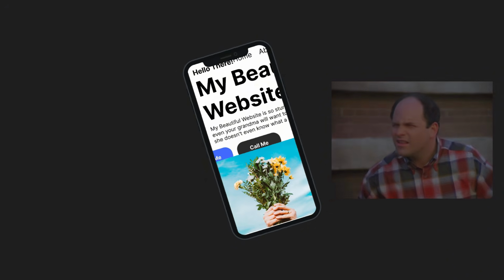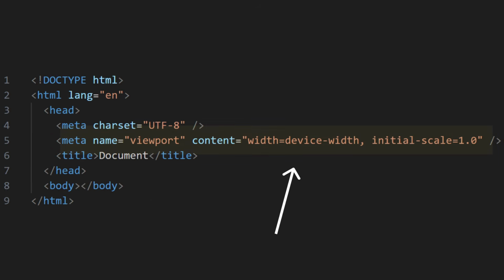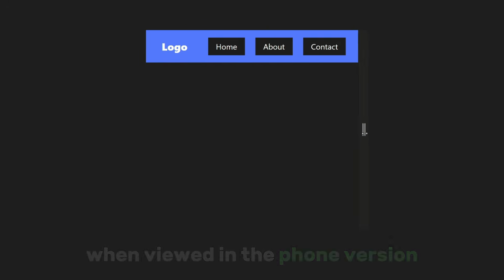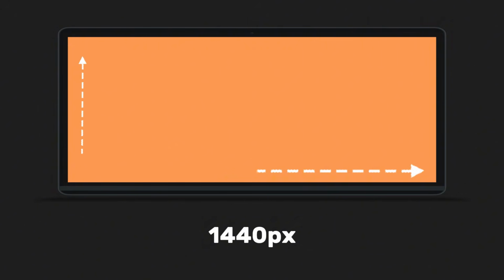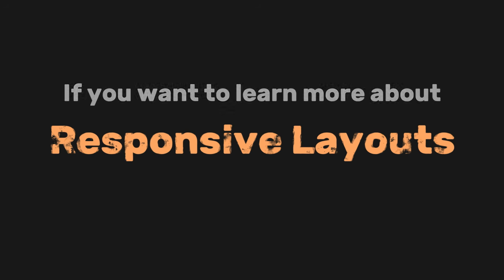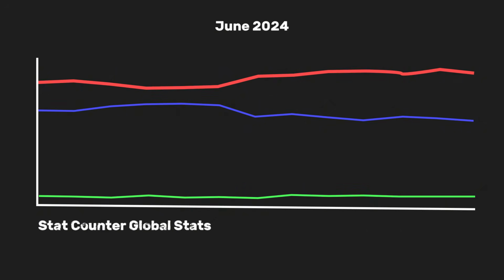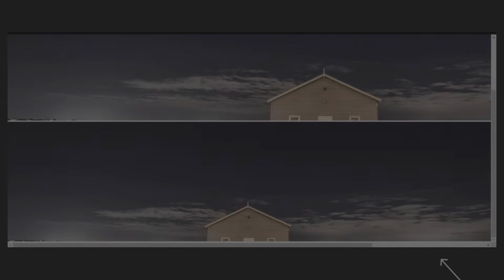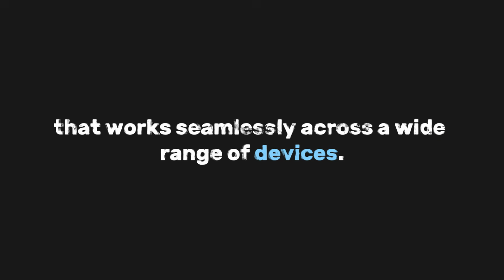Master Responsive CSS Media Queries in easy way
Learn the most important concepts of Responsive  CSS Media Queries in simple and easy manner.

🕛Timestamps:
0:00 - Intro
0:45 - Meta Tag
0:52 - @media
1:10 - Max Width Property
1:32 - Chrome's Breakpoints
1:39 - Breakpoints
2:31 - Mobile First Approach
3:13 - More Responsive Units
4:07 - Ending

Use For Coding:
- VS CODE

Other Assets For Editing:
- Pexels (Videos)
- Pixabay (SFX)
- GIPHY (Gifs)
- Flaticon (Icons)
- Animations (After Effects)
- Codepen (Examples)